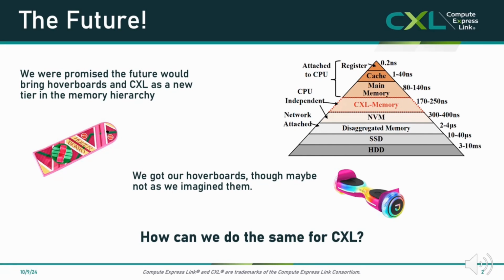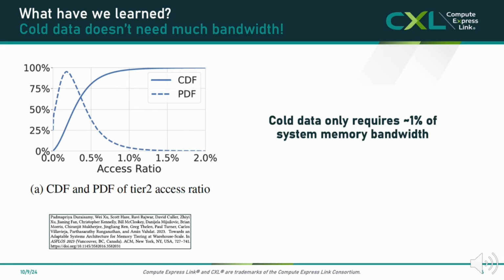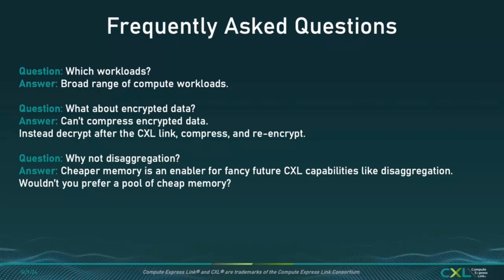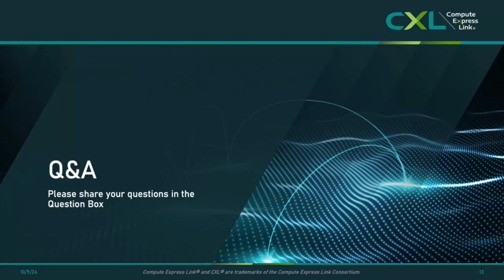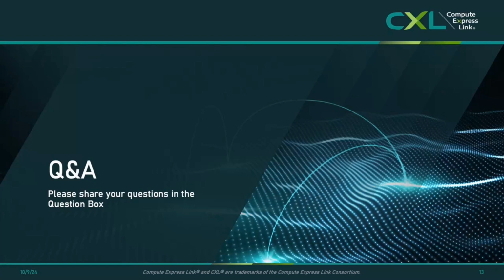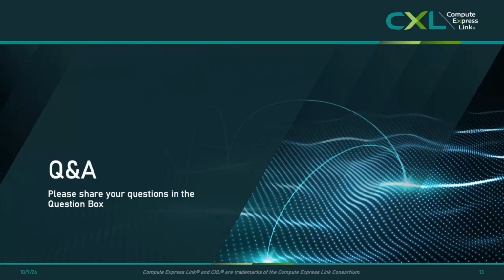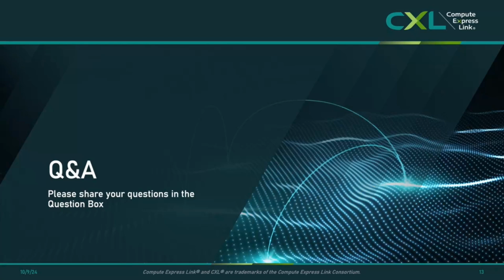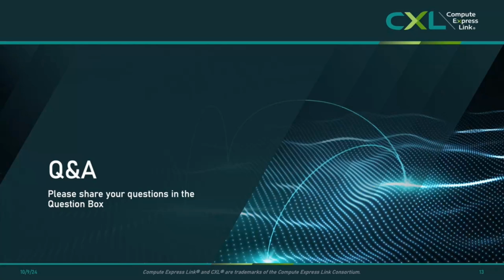Making Memories at HyperScale with CXL®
CXL® (Compute Express Link®) enables the addition of a new tier of memory to the memory hierarchy using type-3 devices. There are many first-generation CXL memory expansion devices in the market that will allow this capability. However, due to additional controller and board costs and associated power consumption, much of the value proposition of memory tiering is diluted.

This webinar will outline a framework to enable CXL devices to be deployed at scale and allow the expansion of platform memory capacity incrementally and cost-effectively. The webinar will also explore how this framework will be a fundamental enabler for more ambitious CXL-enabled memory architectures in the future.

Presenters: Brian Morris, Google, and Prakash Chauhan, Meta